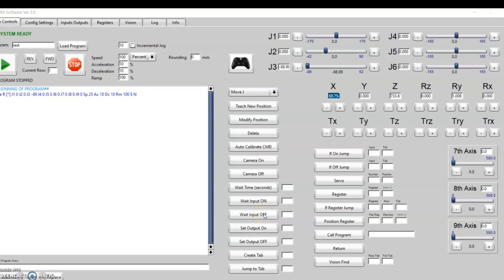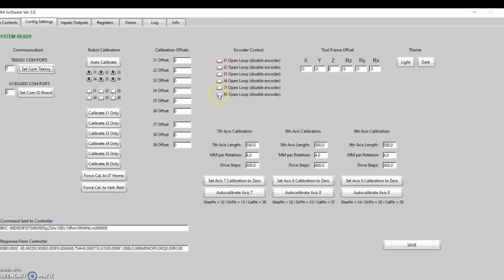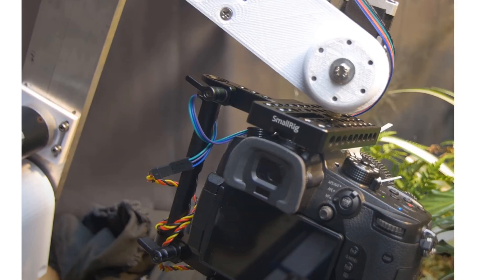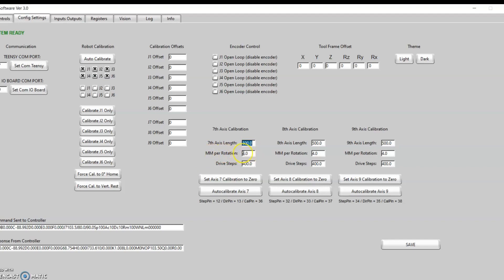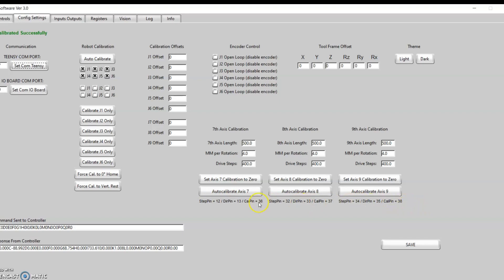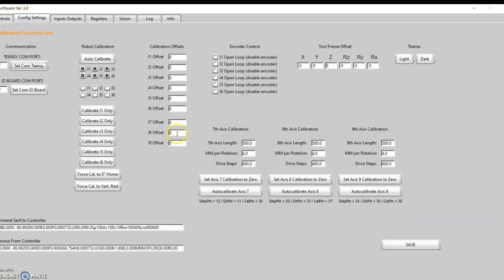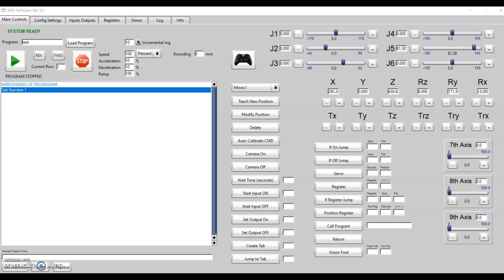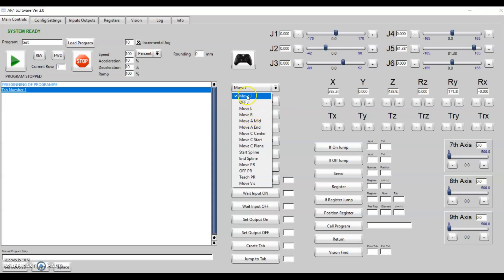AR4 robot - External Axis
Software version 3.0 adds 3 additional external axis to the robots capability.  The AR4 is a 6 axis robot arm anyone can build which uses an Arduino based controller and Python interface programming as well as RoboDK. The AR3 & AR4 have been used in hundreds of hobby,  educational and STEM programs to teach mechatronics, machining, 3D printing as well as programming. This desktop robot arm has also been used for a wide variety of industrial tasks such as welding, sorting, stacking and machine tending and has also been used in many filming and videography applications.

You can download all the 3D print files, software, manuals and source code for free